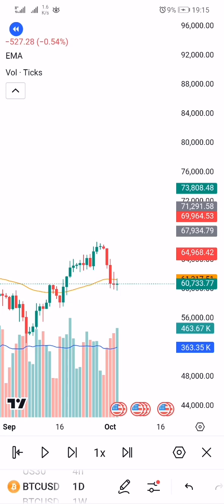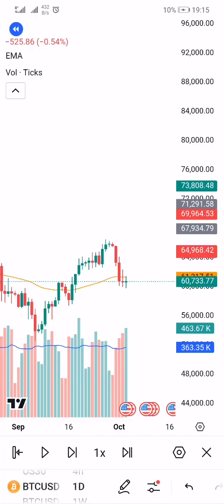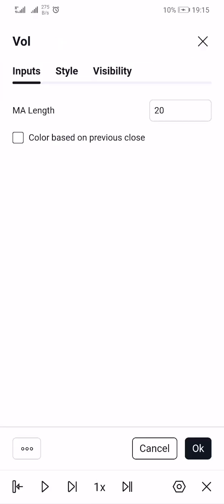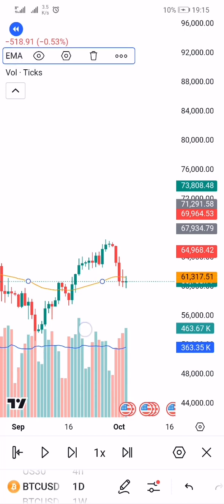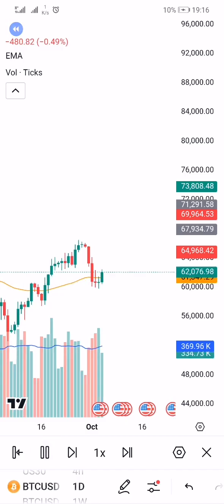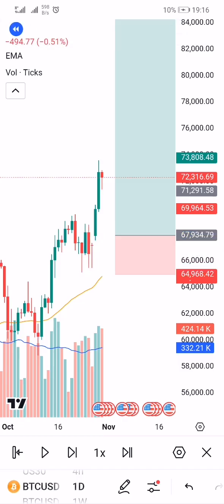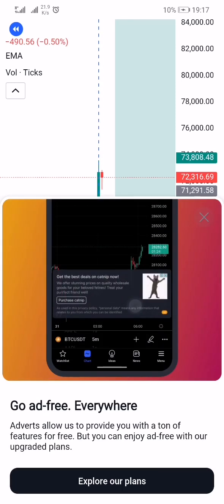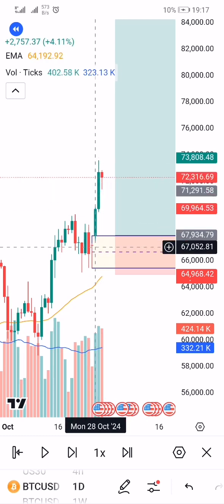Simple Set and Forget Liquidity Hunt Strategy Part 1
The Premise.

When price moves quickly from a level, it leaves behind many unfilled orders, consequently when price approaches this level again there is a tendency for these orders to push the price again as, many traders take advantage of this to place there orders on these levels and the combination of these new orders + old orders + stop losses and take profits of traders in the order side of the trade can make this level very attractive and push prices quickly. This is the basis of Supply/Demand trading.

We attempt to take advantage of these areas by targeting only the wicks, which is the furthest place the previous price action reached, we also select only the areas with higher volume than the average last 20 candles, because we believe this increases the probability of our trade being successful, the theory is if large orders where traded from that level in the past, large orders may be interested in trading from there again.

But before we place our trades on these levels, we have some rules which we follow to determine most especially.
1. The higher timeframe market context: we can use the 50EMA, or simply the price action market structure on a higher timeframe. We do this to increase our win probability and ensure we are trading in the direction of the larger capital.

Some of these rules have been explained in this video.